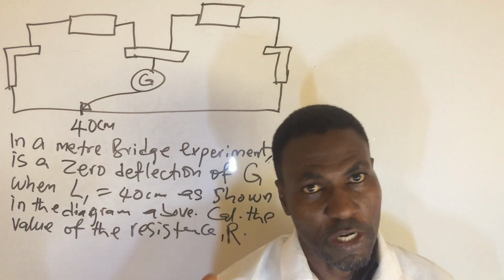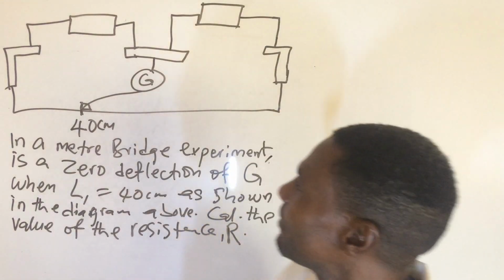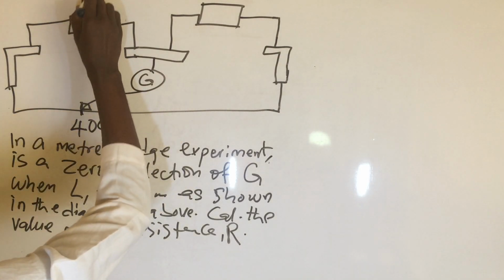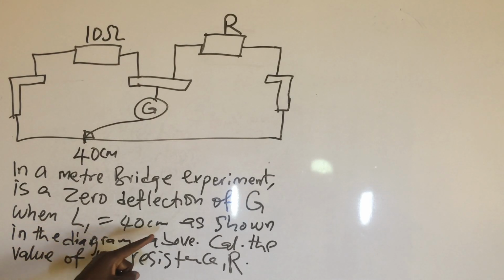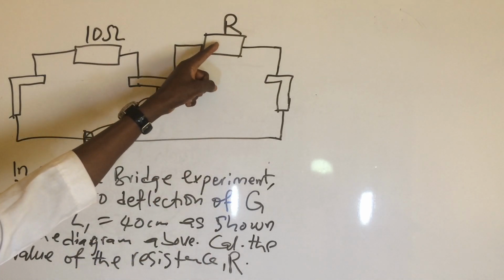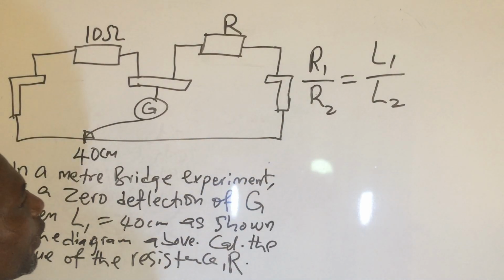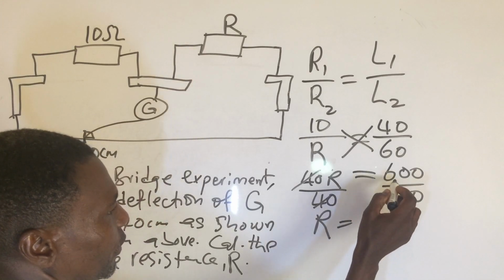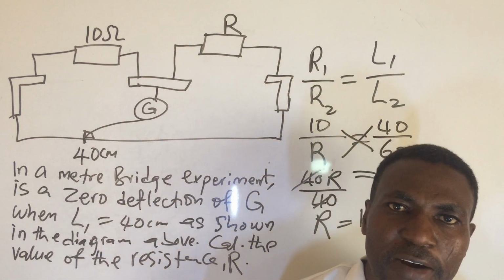How to solve for question on Meter Bridge in physics and engineering field